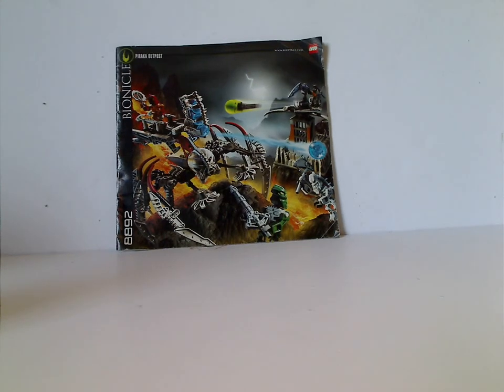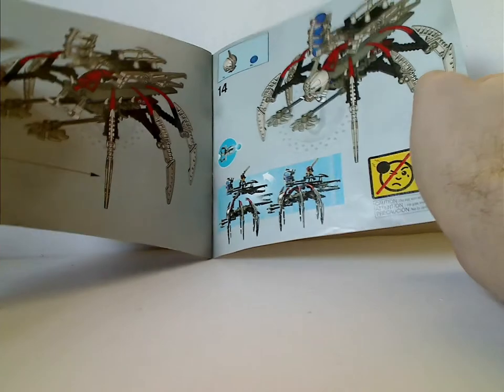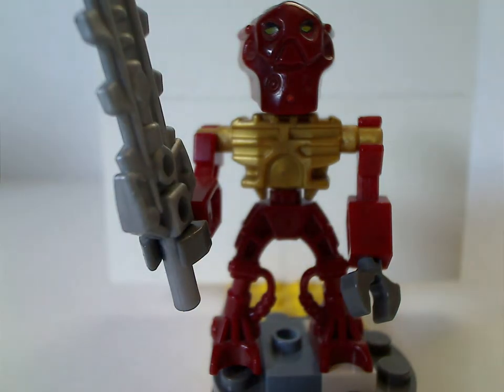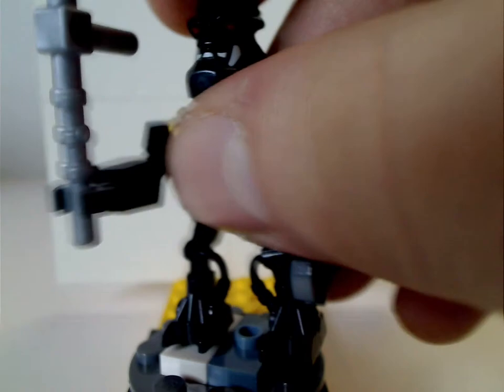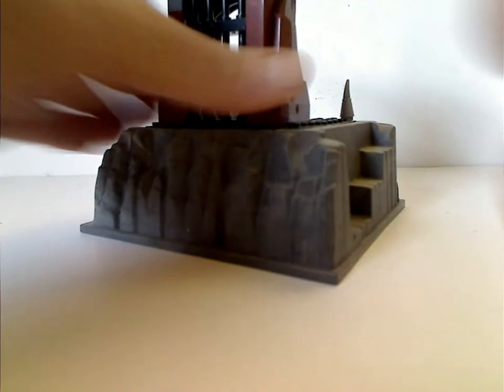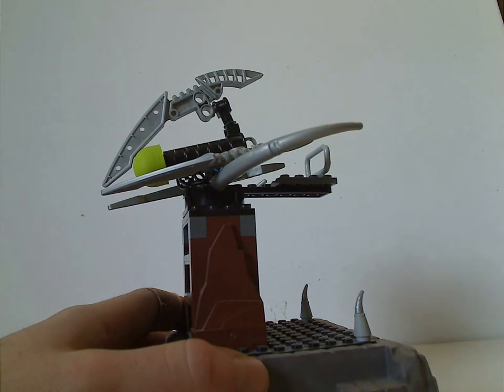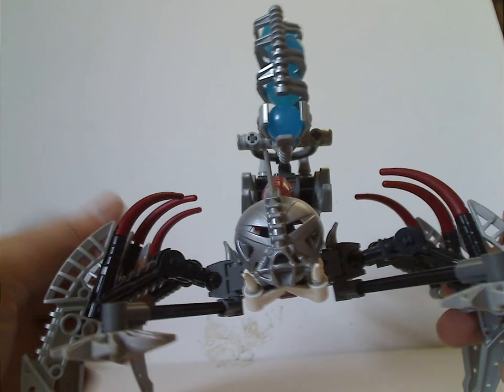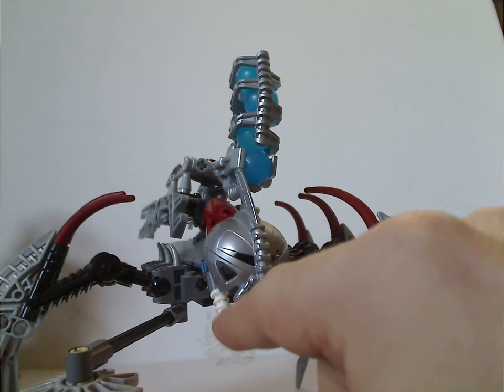Lego Bionicle Review: Playset: Piraka Outpost 2006